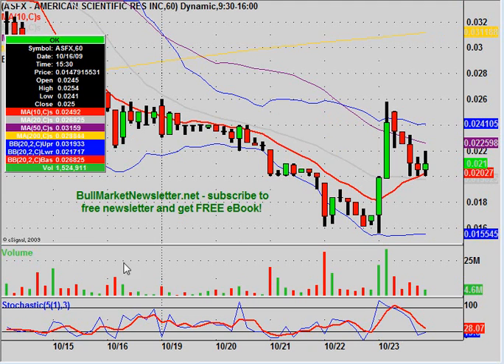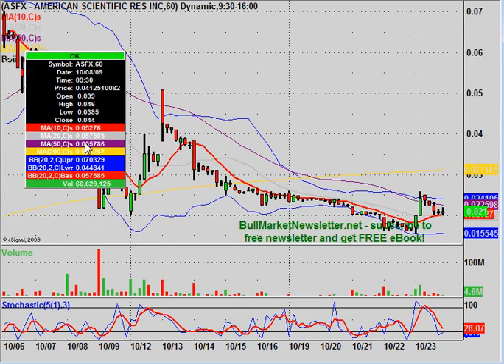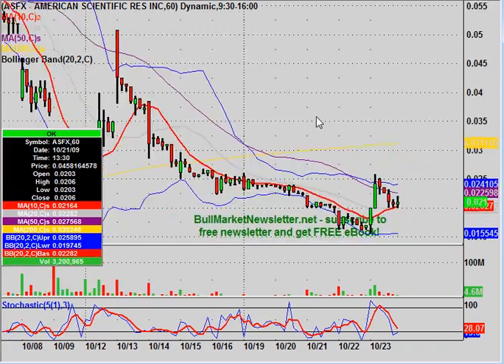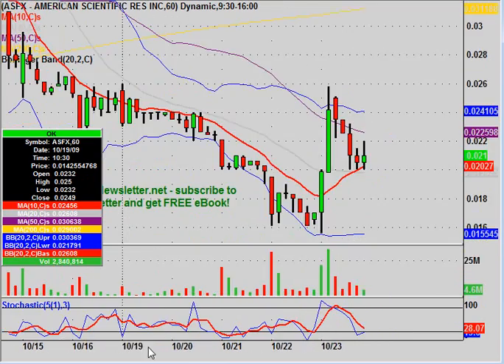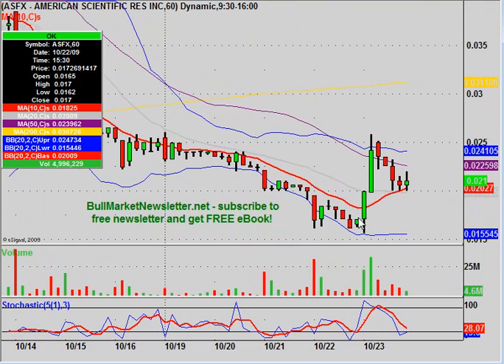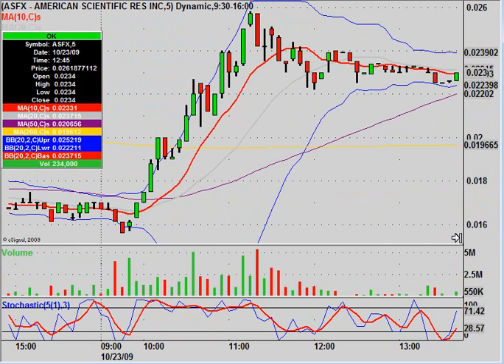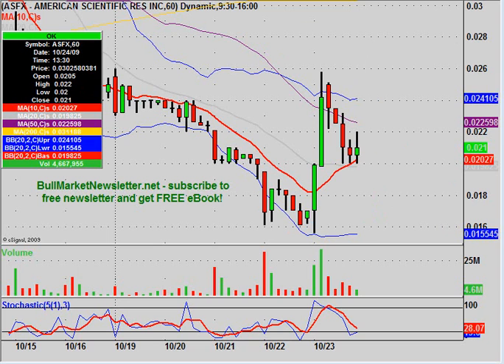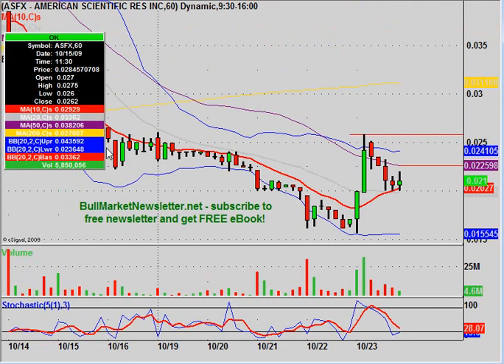ASFX Stock Trading Chart_ 10/23/2009